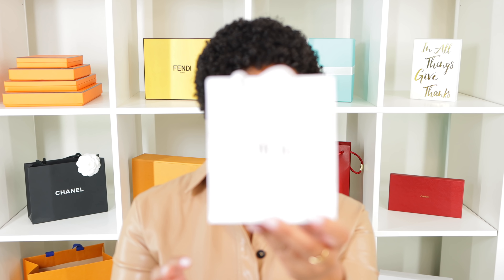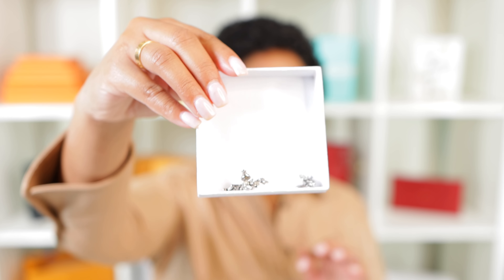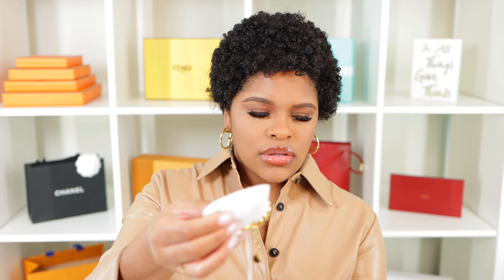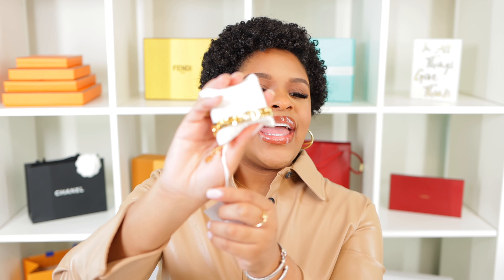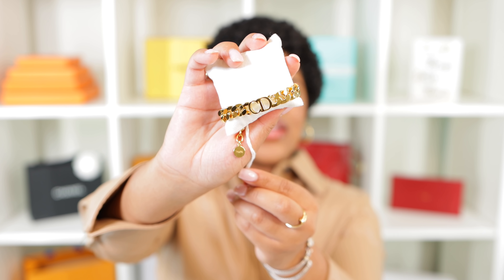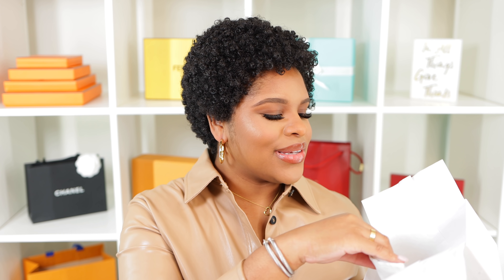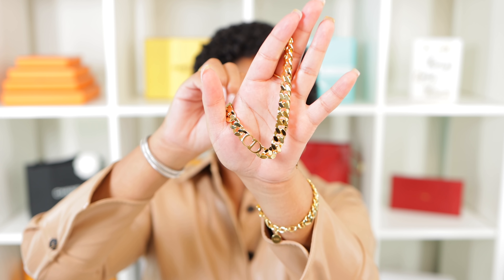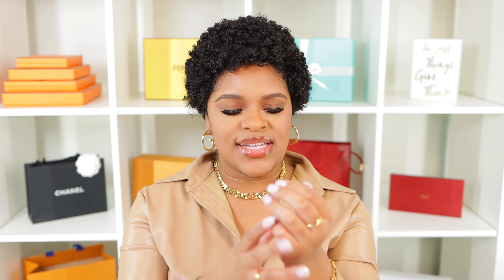DIOR UNBOXING | ACCESSORY REVIEW | KAYLAN ALEX